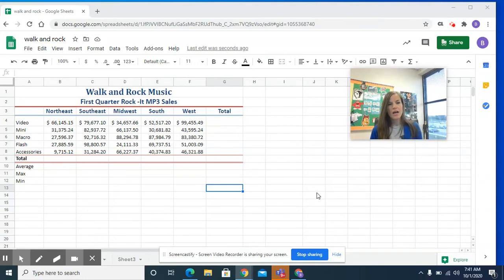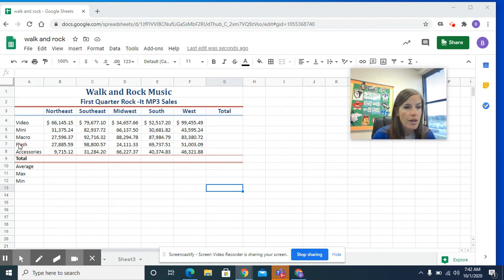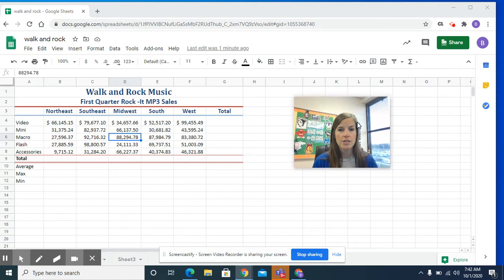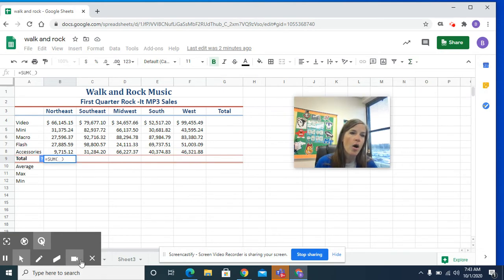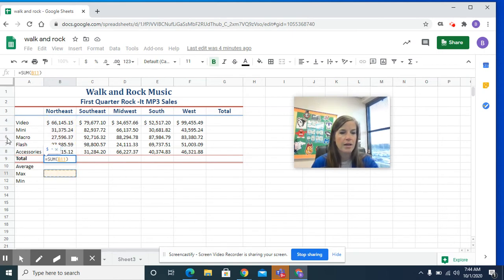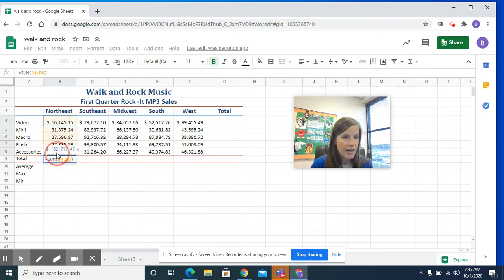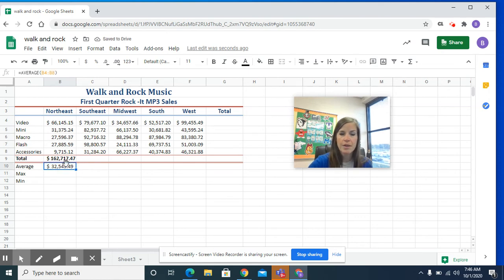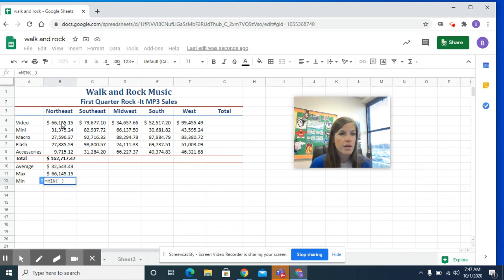Walk and Rock Part 1